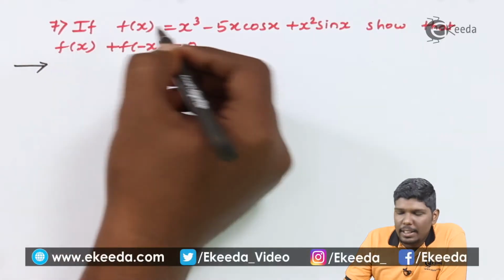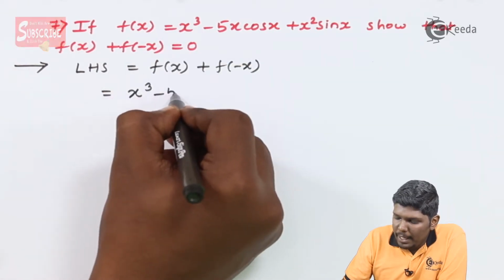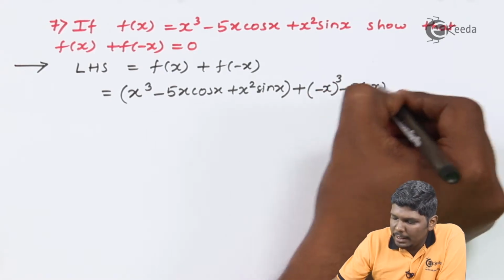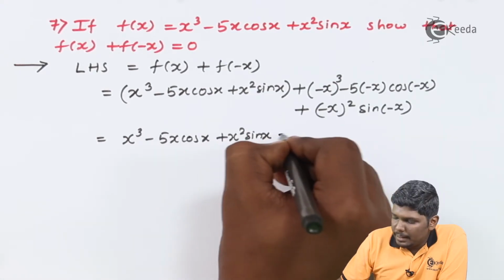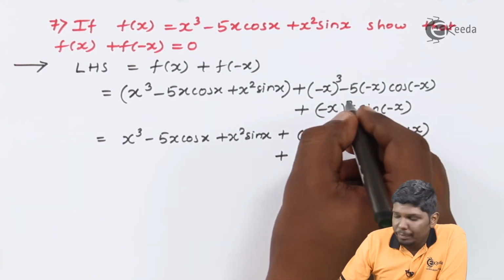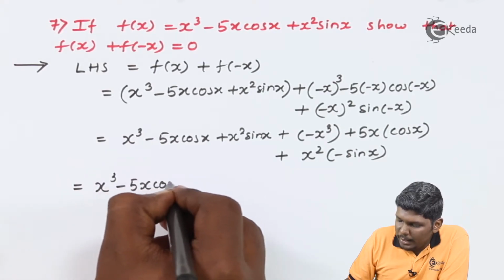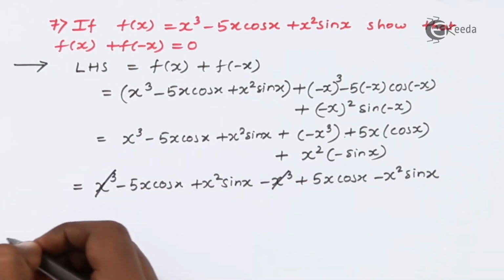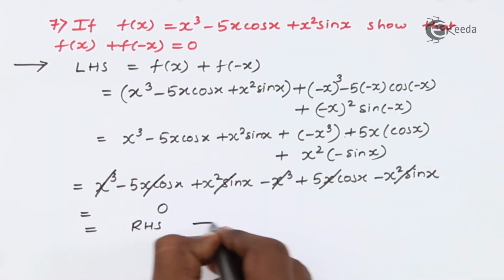Problem No.7 Based on Function - Functions - Diploma Maths - II